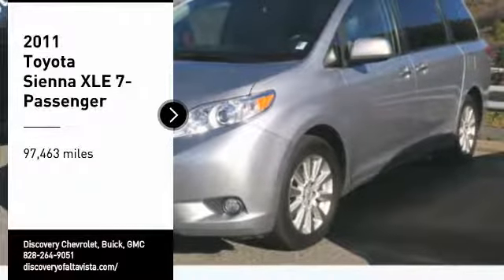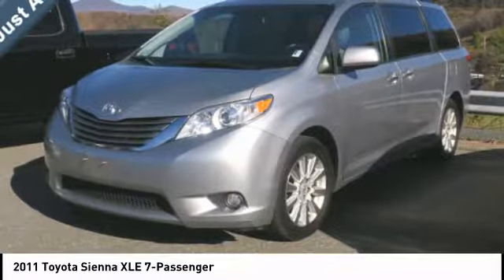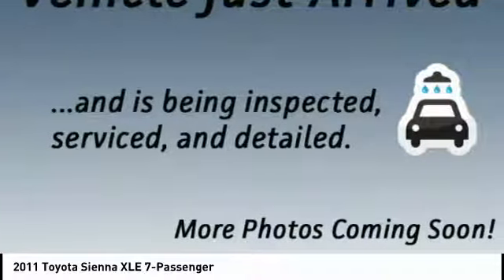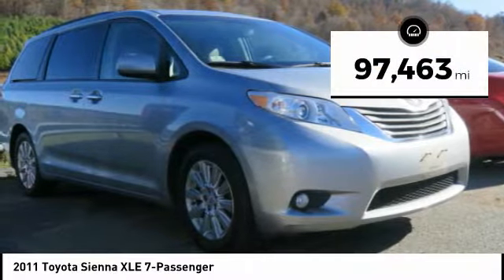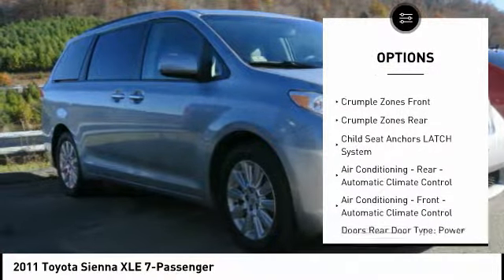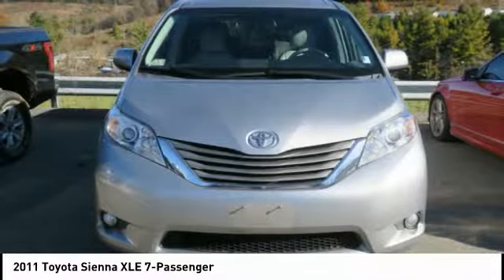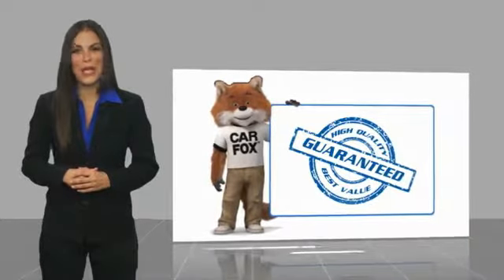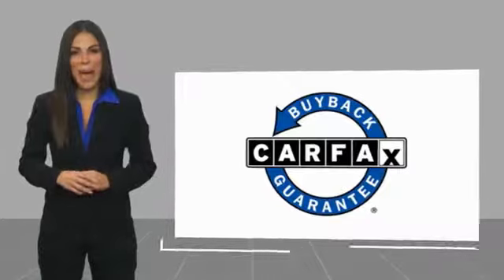2011 Toyota Sienna Boone NC P2235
2011 Toyota Sienna XLE 7-Passenger

Recent Arrival!3.5L V6 SMPI DOHC, AWD. *Pricing includes up to $1,000 off when you finance with Discovery on any in stock unit.* *See Dealer For Details** 2011 Toyota Sienna 3.5L V6 SMPI DOHC SilverAwards:  * JD Power Dependability Study   * 2011 IIHS Top Safety Pick   * 2011 KBB.com 10 Best Used Family Cars Under $15,000   * 2011 KBB.com Brand Image Awards Buy with Peace of Mind! Discovery Powertrain Plus includes 2yr up to 100k mileage Limited Warranty includes Engine, Transmission, Drive Axle(s), and Air Conditioning. Certain exclusions apply. See Dealer for Details.